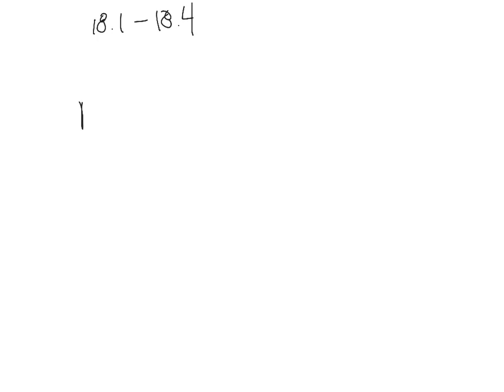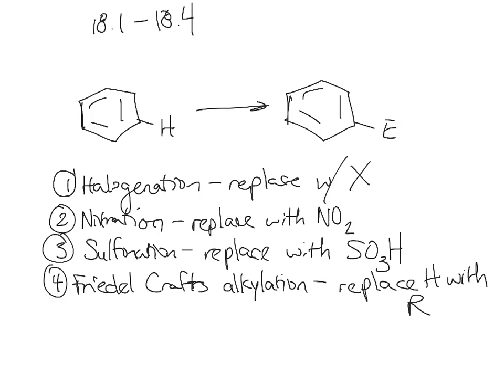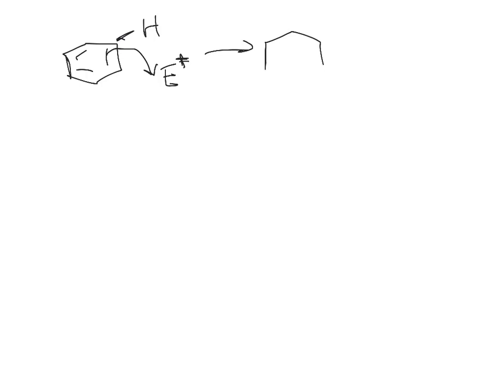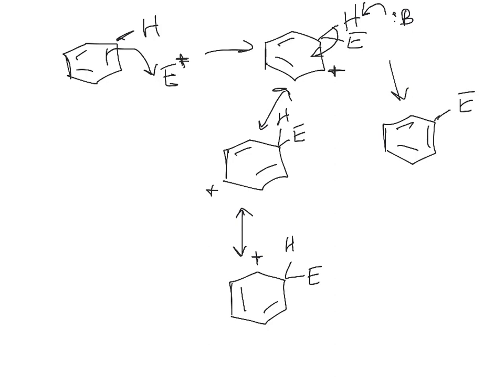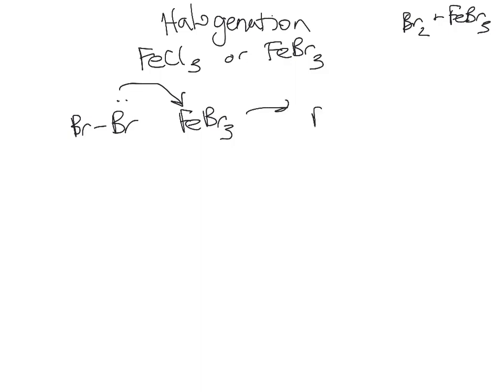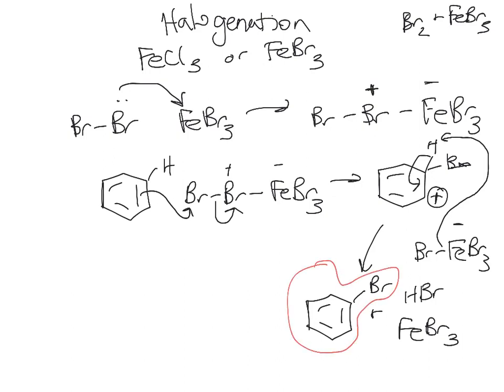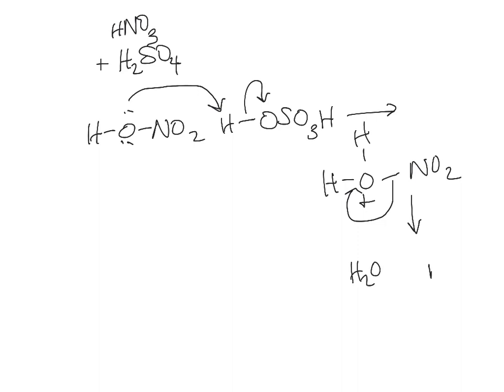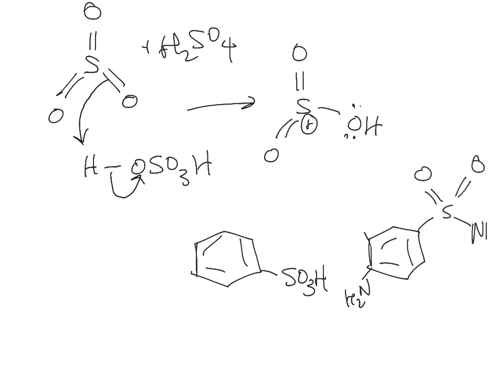16 1 16 4